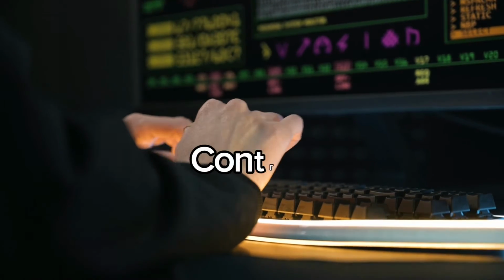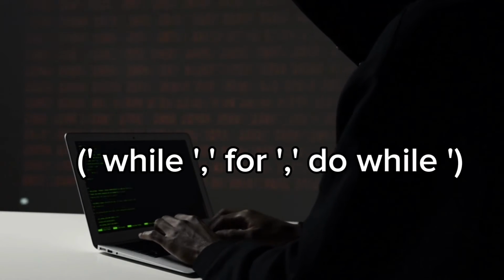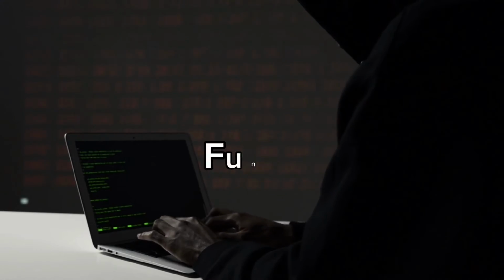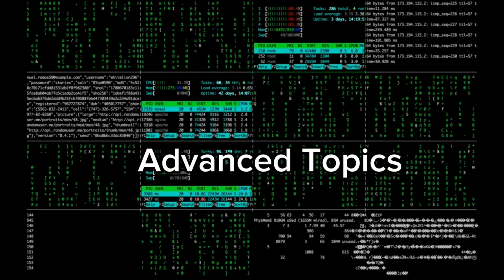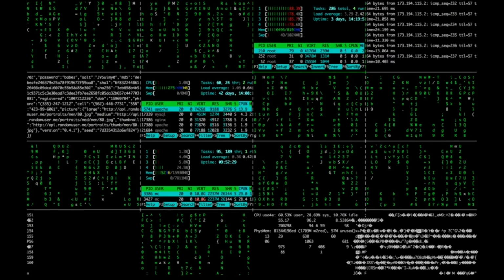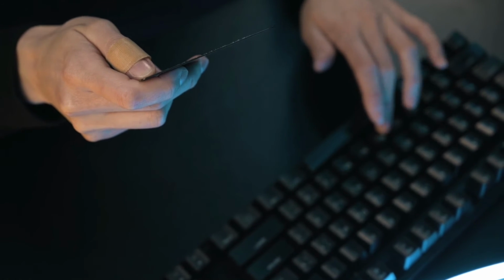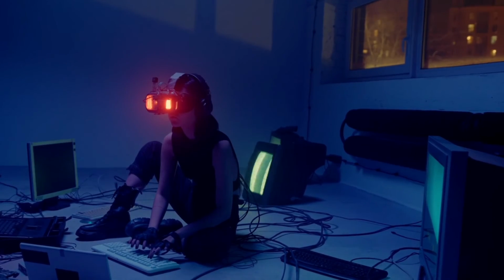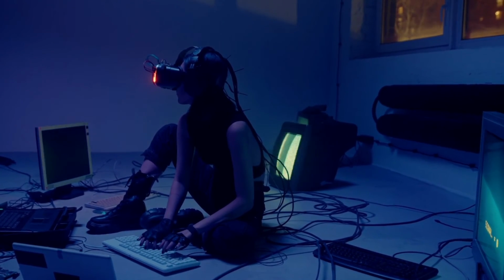C programming for beginners | Tutorial on c language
C is very known programming language that is still used at a large scale . It is very old but still powerful
Many systems software are created by it.
In this video we shall briefly explain c programming language infront of you
If this video is helpful to you.